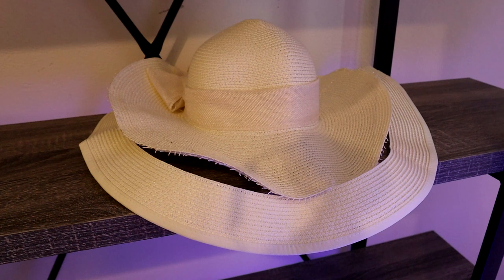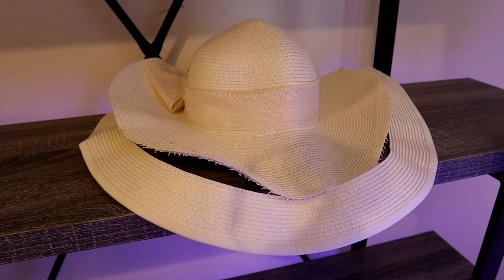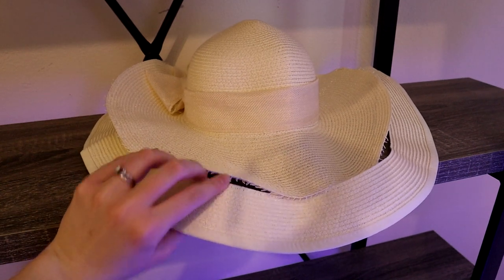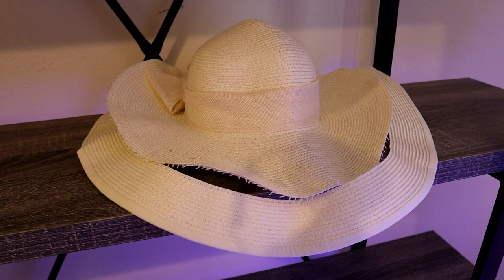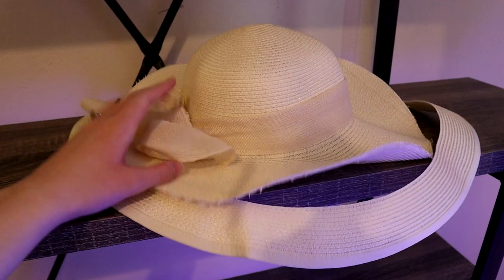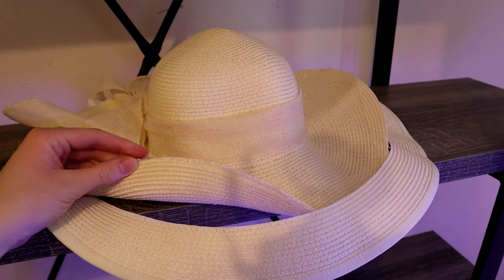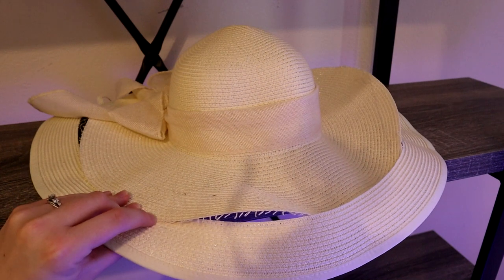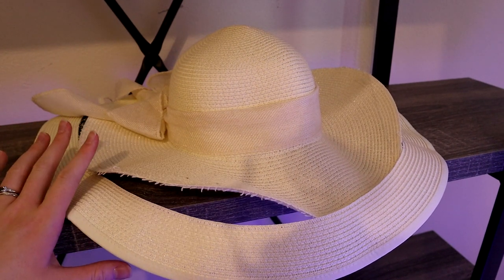Lanzom Womens Beach Hat/Straw Hat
Hello everyone! I reviewed a straw hat I bought off of amazon.
I returned this item to amazon and I did not get paid or reimbursed for this product at all. Just a honest review of something I bought for personal use.

I hope It helps! If you want me to review any items off of amazon let me know down in the comment section and I would be more than happy to make a video!